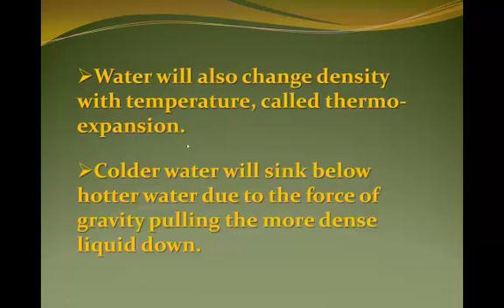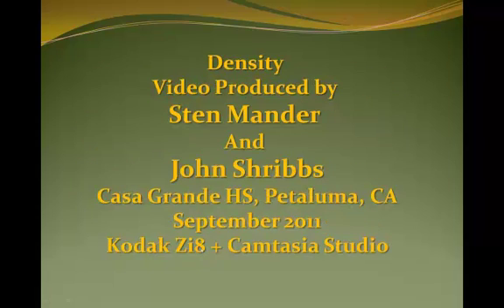density.mp4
Density of solids and density of liquids
Physical Science Demos
Casa Grande HS
Petaluma CA